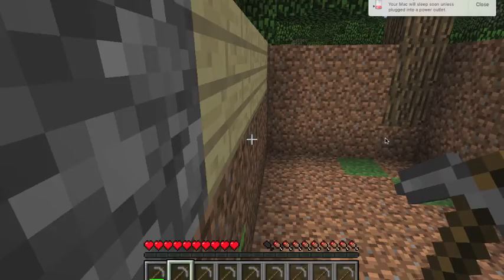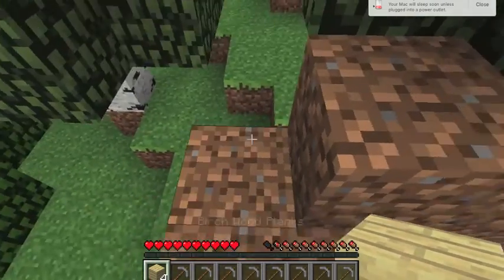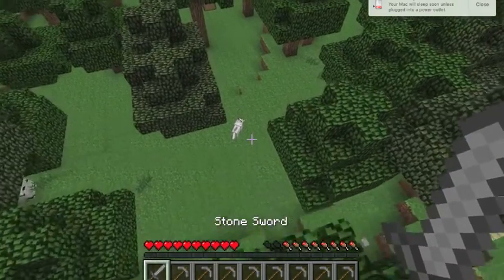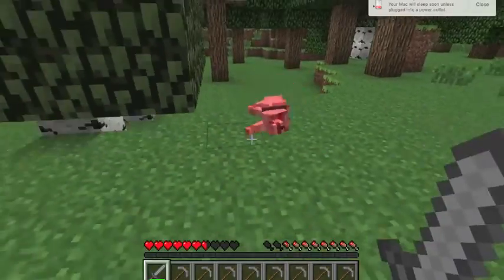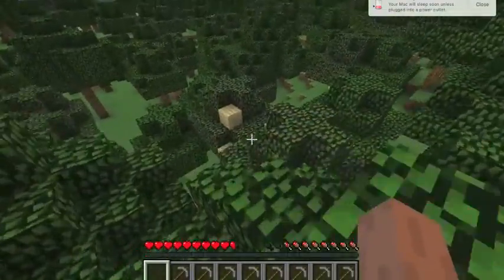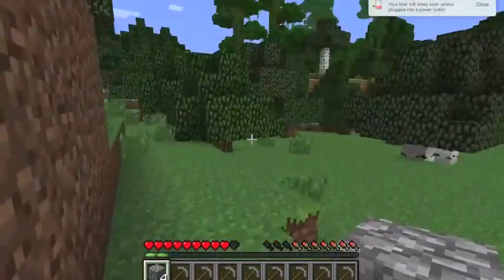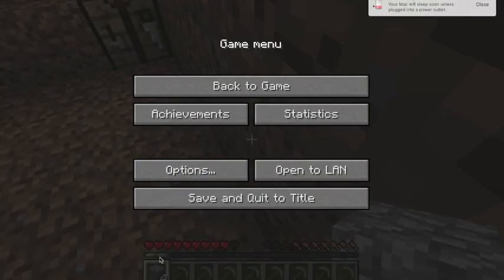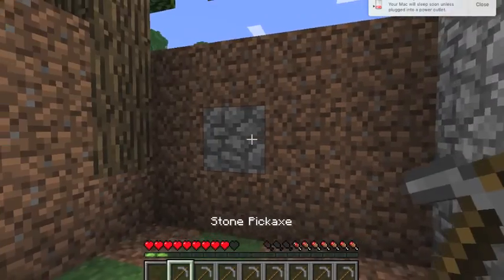Minecraft Survival #1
more cumin up